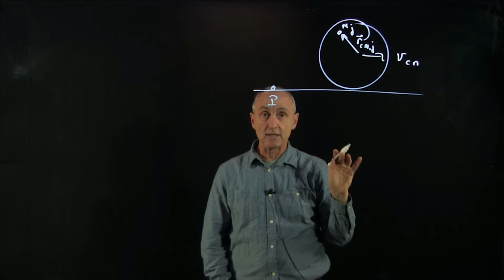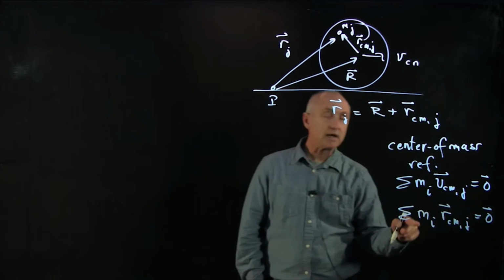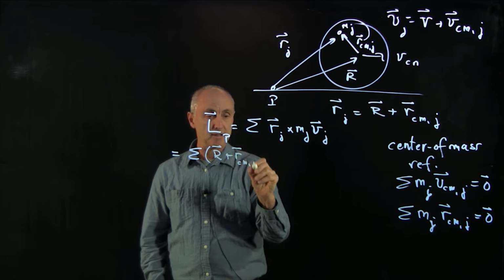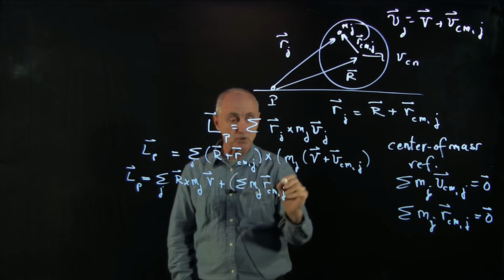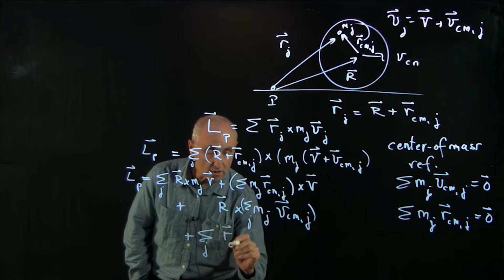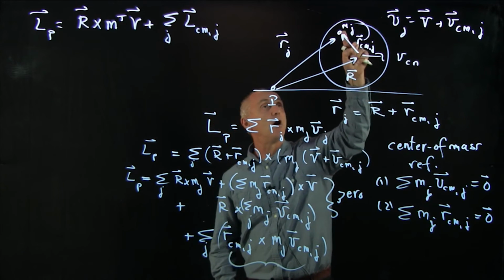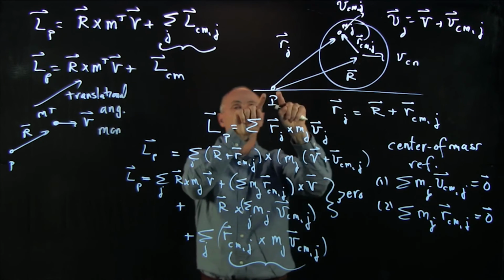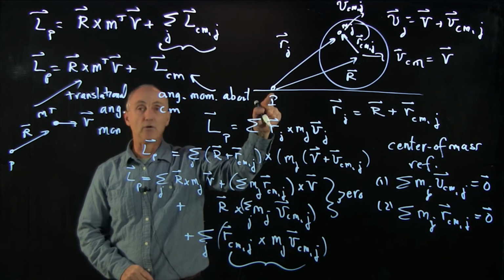37.3 Angular Momentum of Translation and Rotation